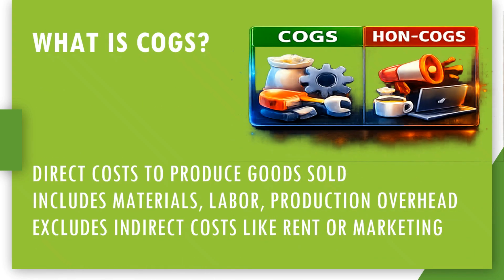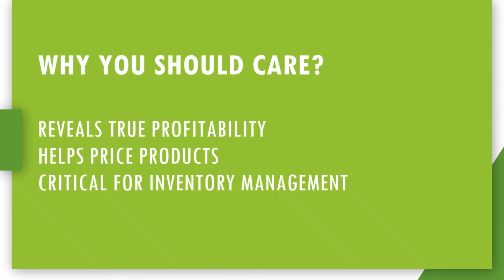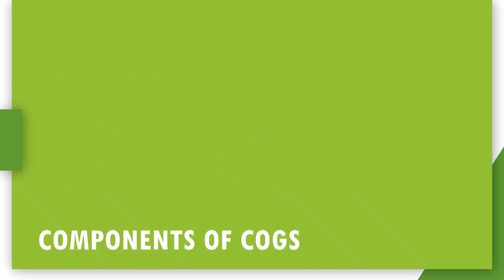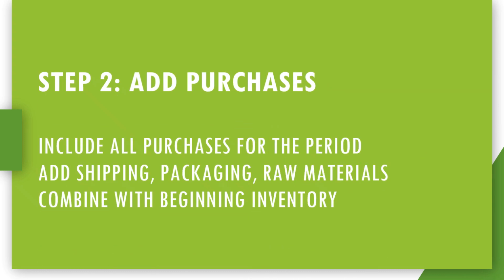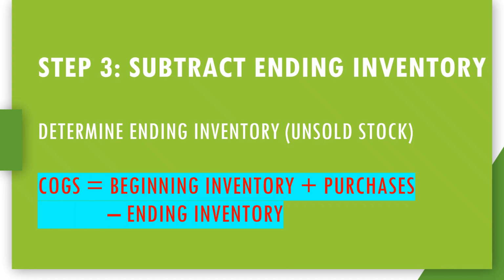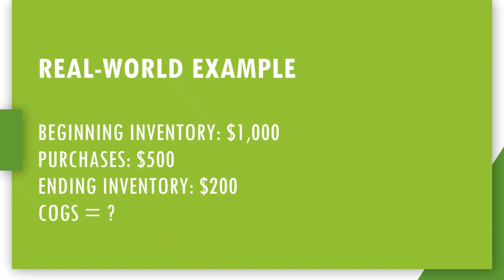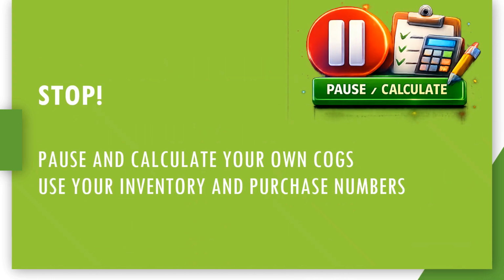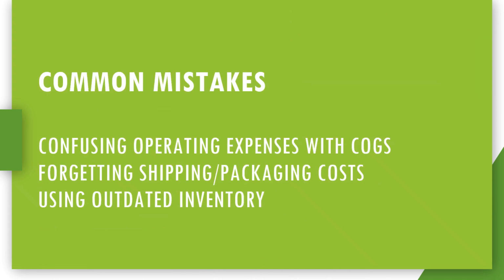Cost of Goods Sold (COGS) Made Simple – Step-by-Step Tutorial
Learn Cost of Goods Sold (COGS) in a step-by-step, easy-to-understand way! Whether you’re a freelancer, small business owner, startup founder, or business student, understanding COGS is essential for smart pricing and inventory management.

This video is for educational and informational purposes only. Results may vary. No guarantees or endorsements are made.